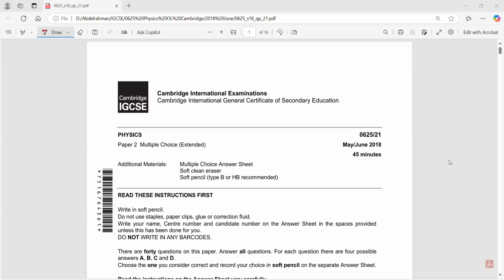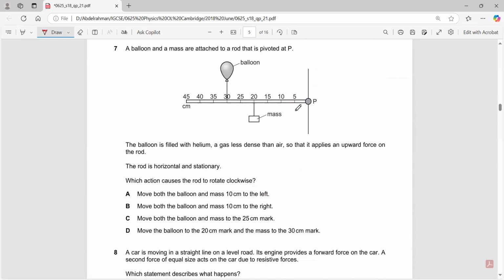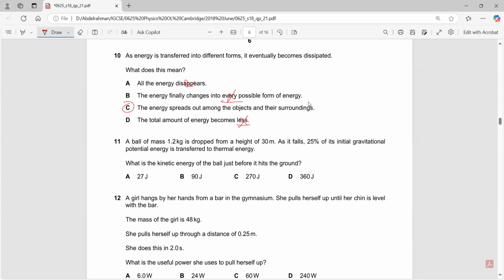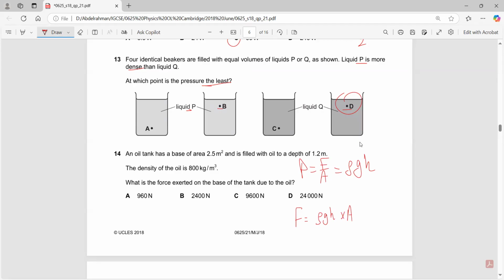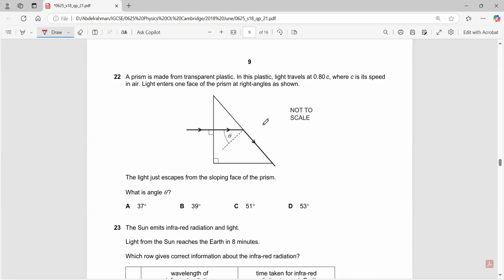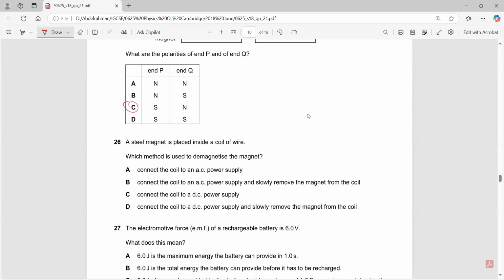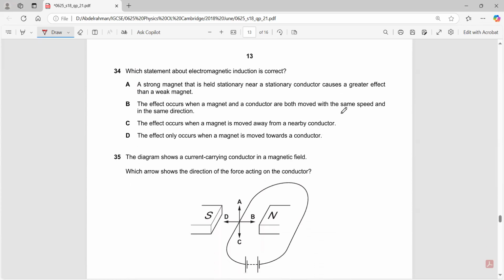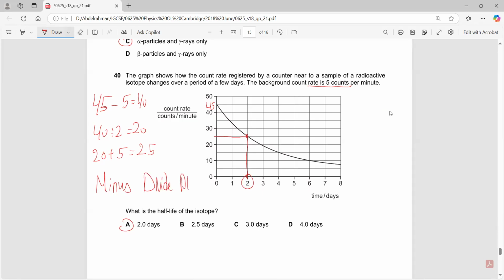IGCSE Physics 0625/21/M/J/18